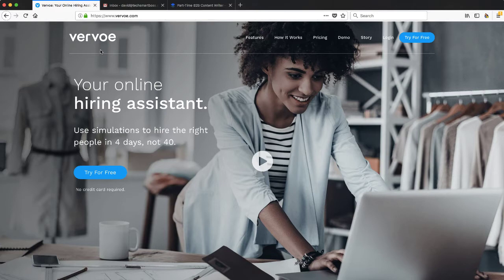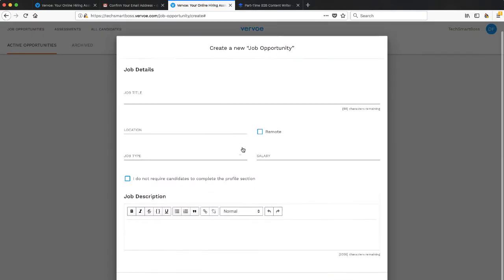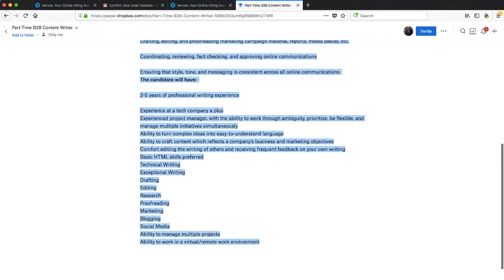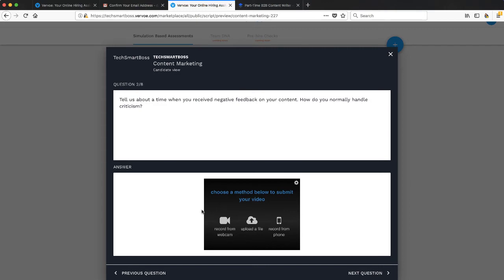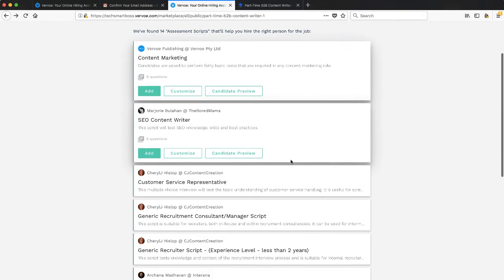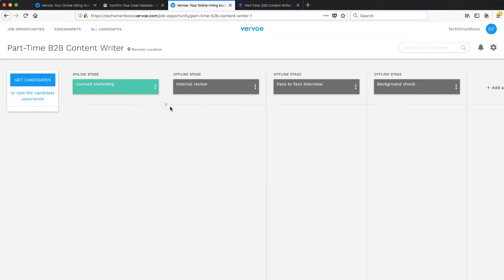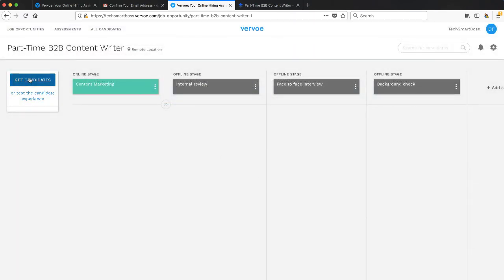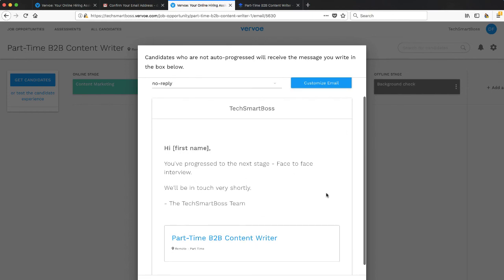How to put your hiring on hyperdrive with automated assessments using Vervoe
We all wear a lot of hats as a Tech Smart Boss and if you're anything like me the one you loathe the most is the interviewing and hiring process.

There are lots of tools out there to make it easy to post your job on 100's of job boards these days (check out our video on Proven ) but very few systems are actually going to make it easier for you to find the right candidates without spending countless hours scanning resumes and cover letters.

Enter Vervoe,  where you can set up automated interview scripts to make it easier to pre-filter and find the best candidates (they are like a needle in a haystack).

In this video, I start at the very beginning of setting up an account and go straight into creating a job posting and selecting an assessment script.  Once you have a posting you can quickly share it on all your social networks or job board.

Hopefully, this will give you some ideas for your hiring and as I mentioned, you can use Vervoe for employee assessments, partner applications, or really anything where you want to collect some initial information during the application process.  Check it out!